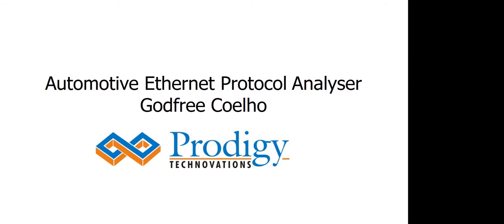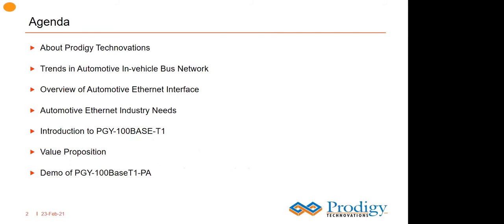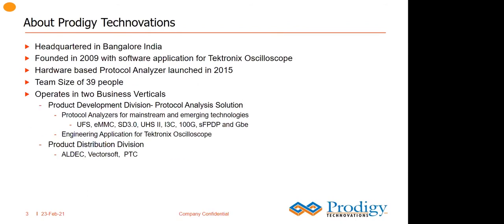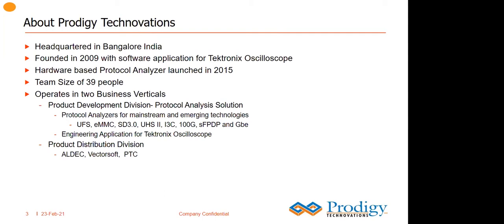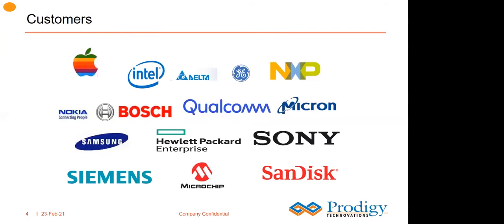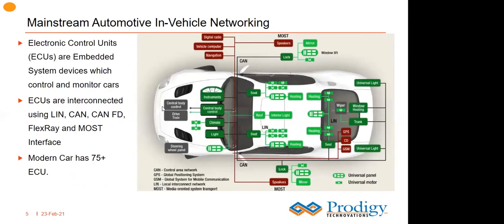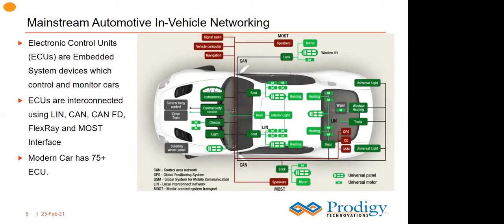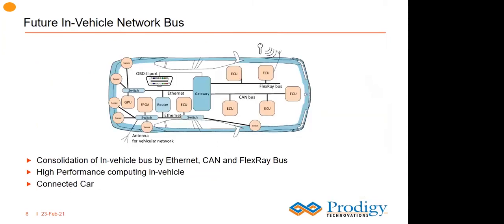Automotive Ethernet 100BASE T1 - Protocol Analysis and Debugging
Automotive Ethernet 100BASE T1 -  Protocol Analysis and Debugging | Prodigy Technovations

Automotive Ethernet 00BASE-T1  Protocol Analyzer is the Protocol Analyzer with multiple features to capture and debug communication between host and design under test. Automotive Ethernet interface scales up to address current and future needs of in-vehicle bus speed requirement. The need for the higher-speed in-vehicle bus is increasing to support feature-rich ADAS and connected vehicle needs. Two-wire full-duplex 100BASE-T1 PAM 3 signaling is the choice of interface bus to address these needs

Key points of discussion:

- Introduction to 100BASE-T1 Automotive Ethernet Protocol
- Debugging using 100BASE-T1 Protocol
- Product Brief
- Live Demonstration